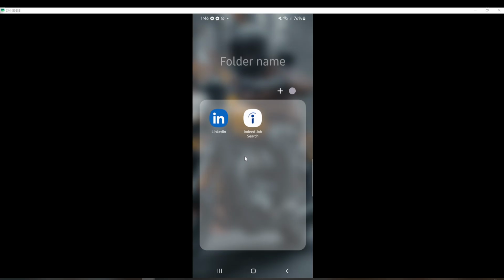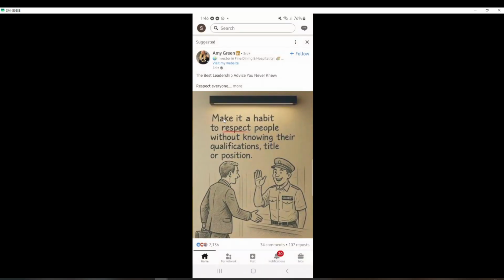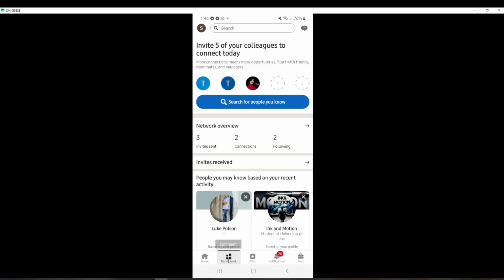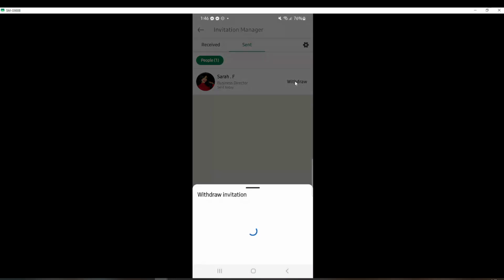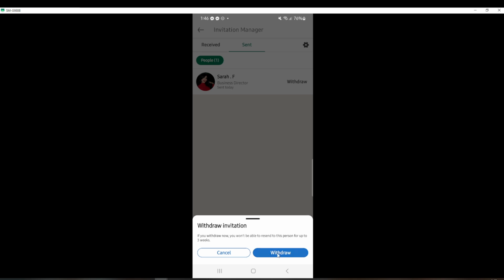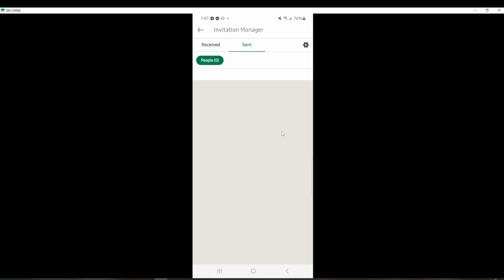How To Withdraw LinkedIn Connection Requests On Mobile [2026 Guide]